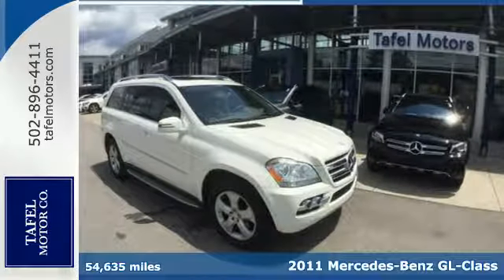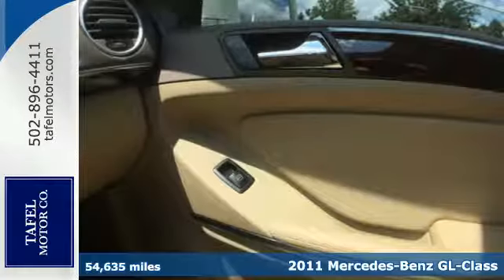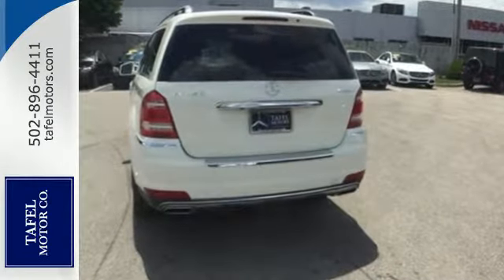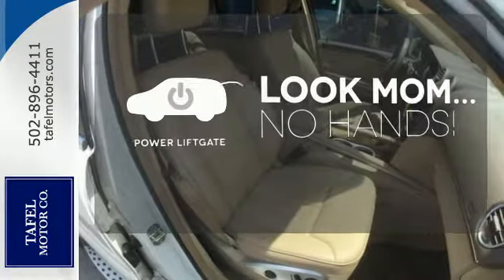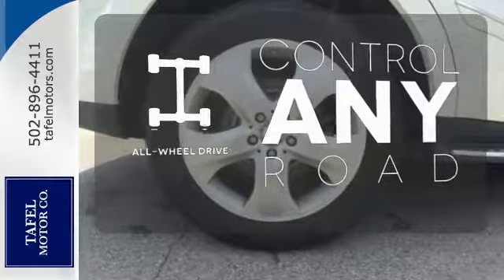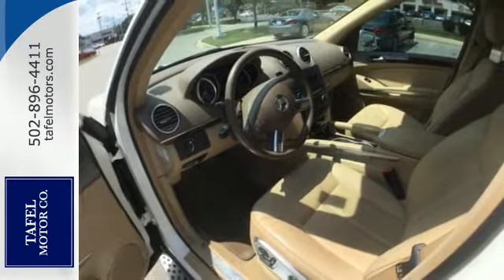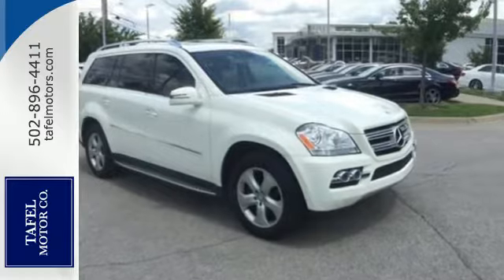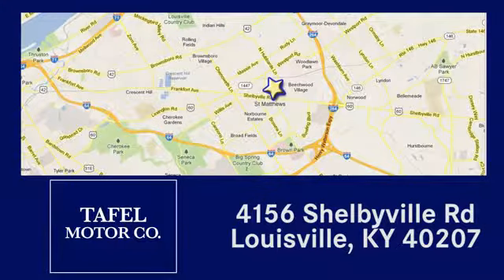2011 Mercedes-Benz GL-Class Louisville KY Elizabethtown, KY T16469A - SOLD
Year: 2011
Make: Mercedes-Benz
Model: GL-Class
Trim: GL 450 4MATIC SUV
Engine: 8 Cyl. 4.7L
Transmission: Automatic
Color: Arctic White
Mileage: 54635
Stock #: T16469A
VIN: 4JGBF7BE5BA651271
T

Address:
4156 Shelbyville Road